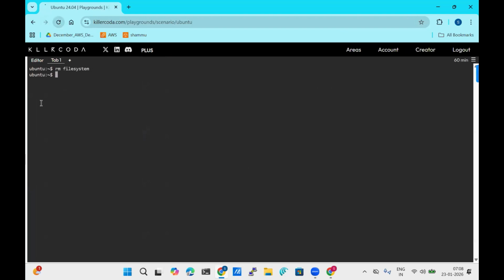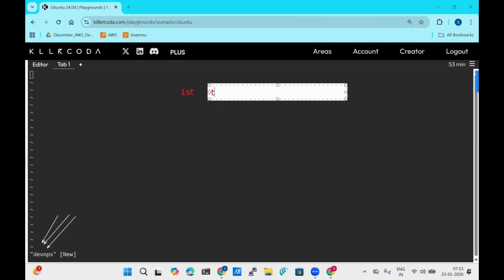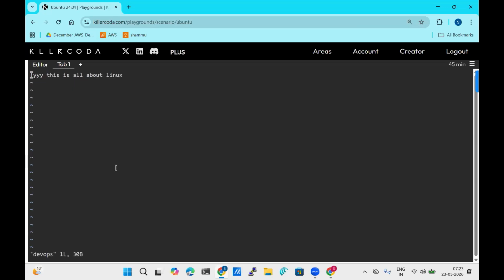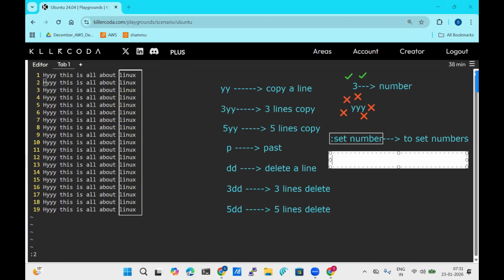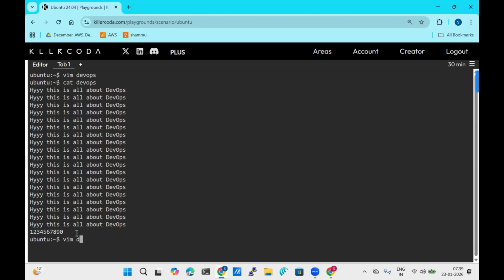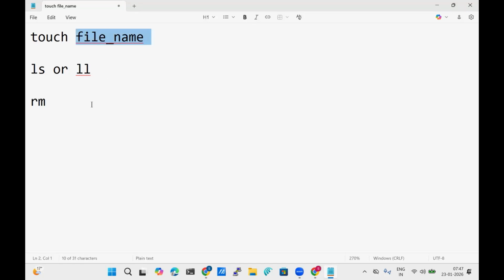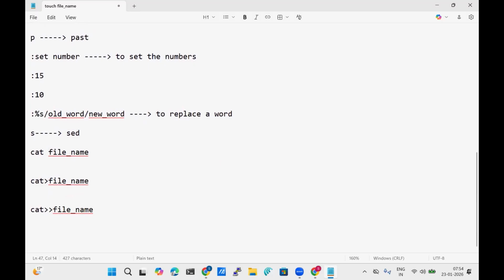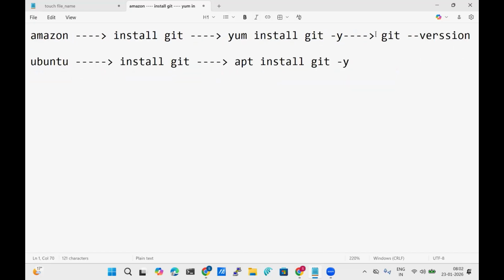DevOps Class 01 | Linux Tutorial for Beginners | DevsecOps Tutorial | Azure DevOps Training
Regards,
Harsha Trainings,
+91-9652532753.